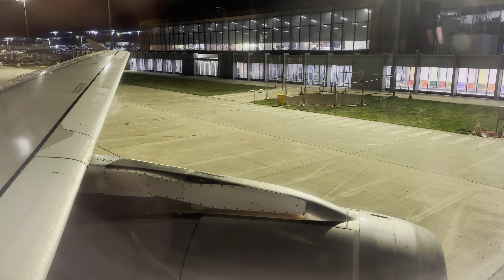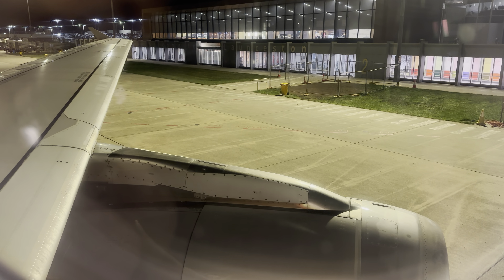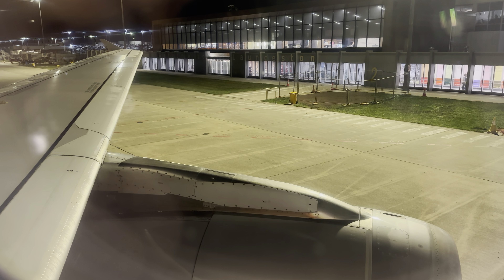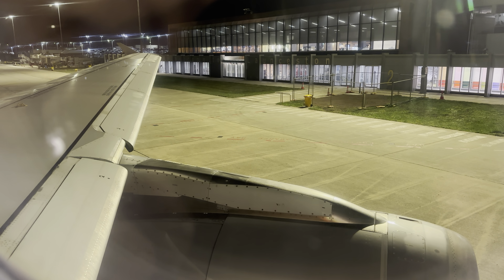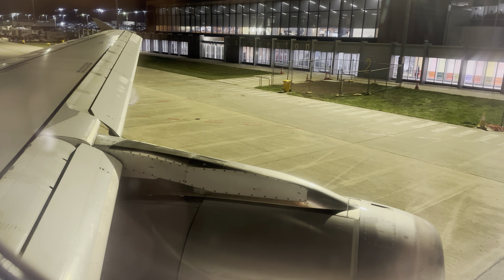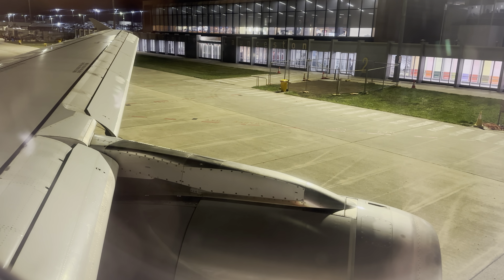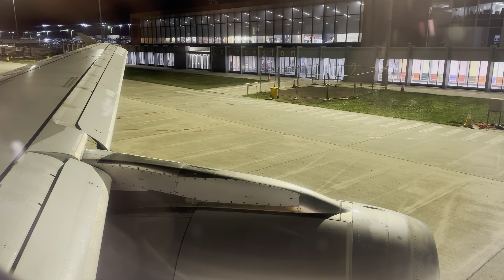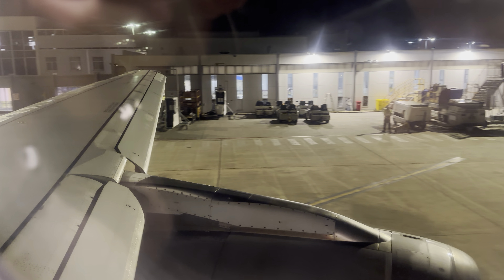Jetstar Airbus A320 Engine Start and Taxi at Launceston Airport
Jetstar Flight JQ738 from Launceston to Melbourne.
Flight Information:
Aircraft: Airbus A320-232
Registration: VH-VGR
Flight Time: 0H 50M
Departure Time: 20:20 PM AEST
Arrival Time: 21:25 PM AEST

Your help is appreciated! :D